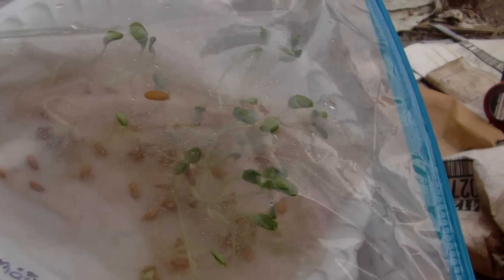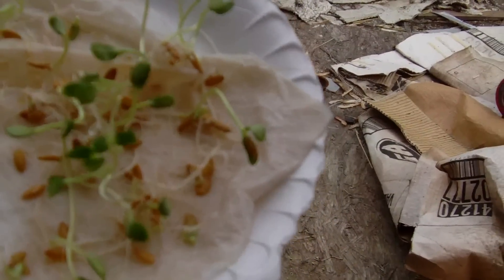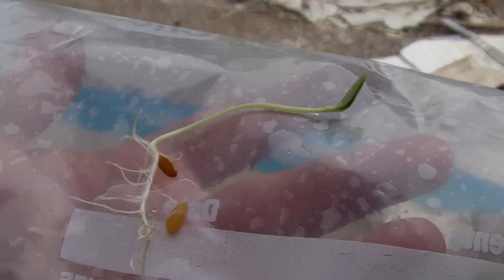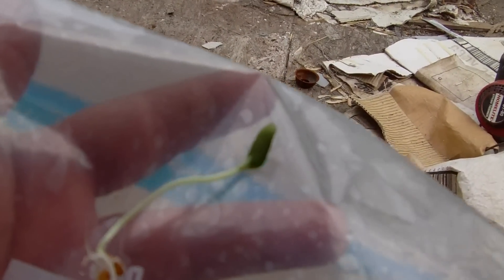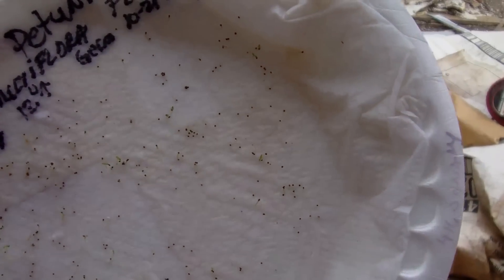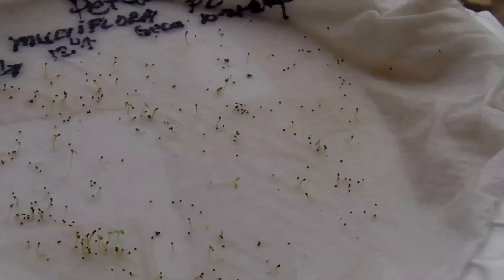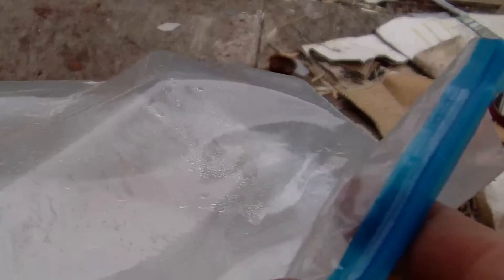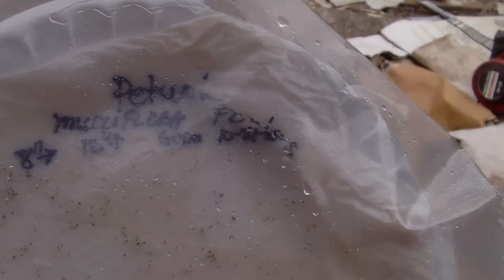Cantaloupe and Petunia seeds on a wet paper towel, in a ziploc bag 41512, 42812.AVI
Check out these Cantaloupe and Petunia seeds after sitting on a wet paper towel in a zipllock bag after 13 days. Pretty neat.